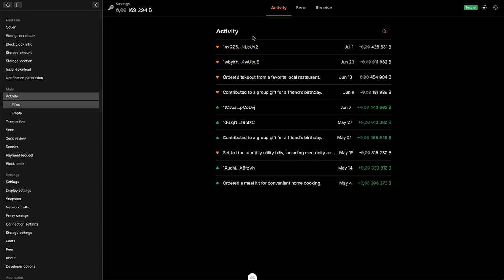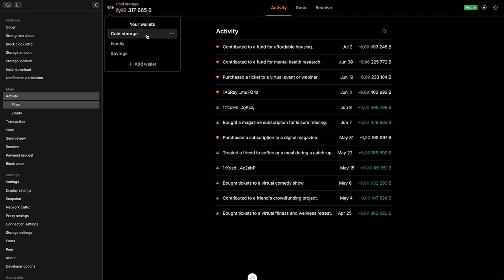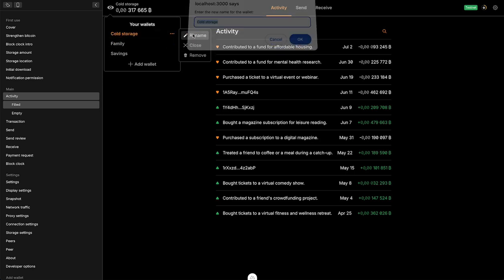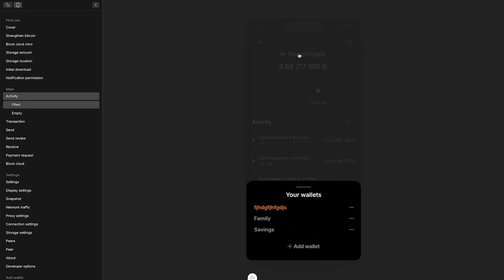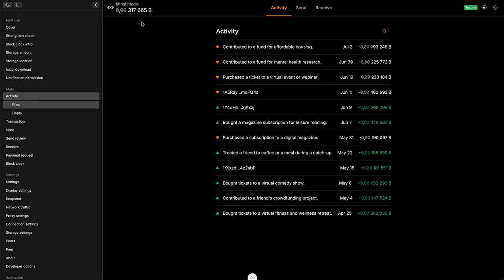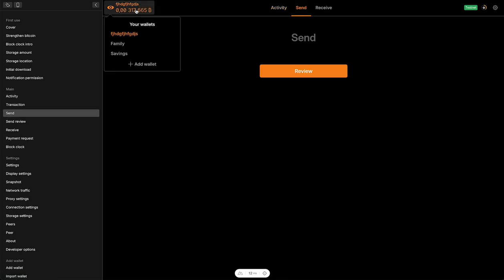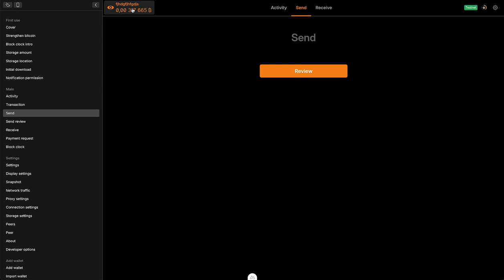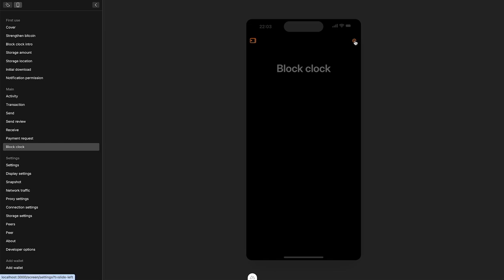Another wallet selector update @ Bitcoin Core App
Describing the latest logic, based on our decision to move wallet options into a context menu.